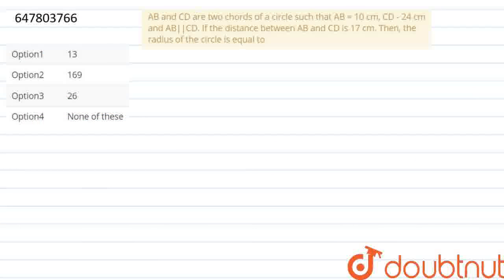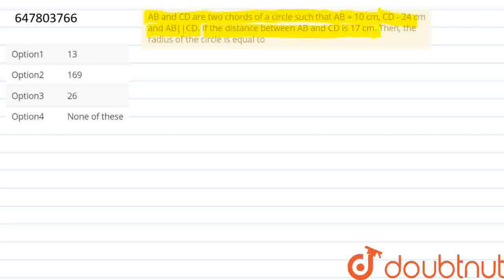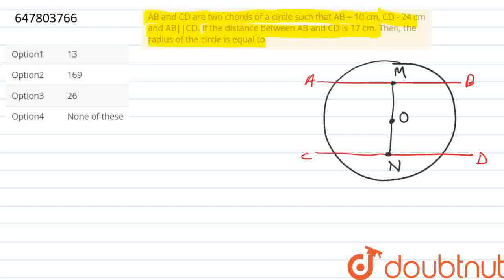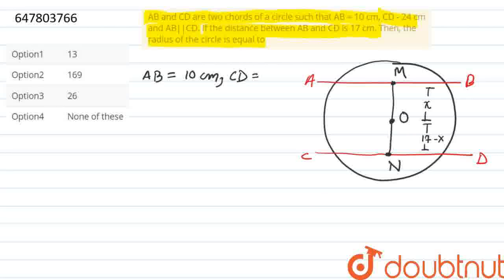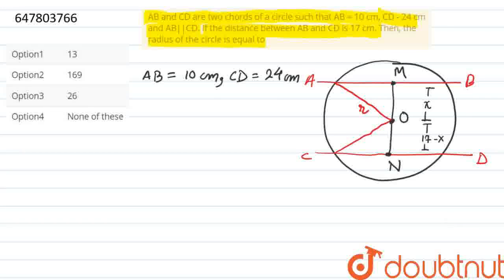AB and CD are two chords of a circle such that AB = 10 cm, CD - 24 cm and AB||CD. If the distanc...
AB and CD are two chords of a circle such that AB = 10 cm, CD - 24 cm and AB||CD. If the distance between AB and CD is 17 cm. Then, the radius of the circle is equal to
Class: 12
Subject: MATHS
Chapter: GEOMETRY
Board:Polytechnic

👉 Have Any Query? Ask Us.